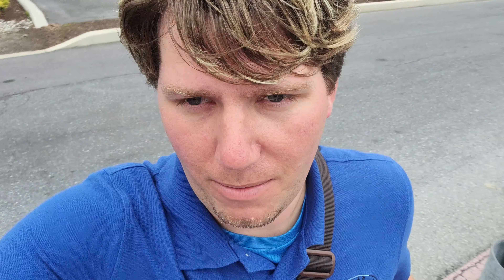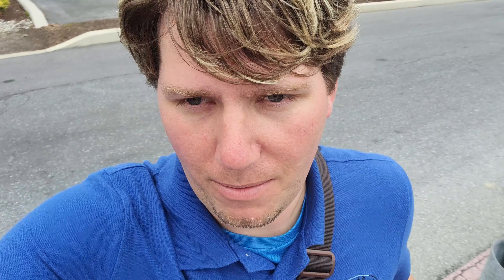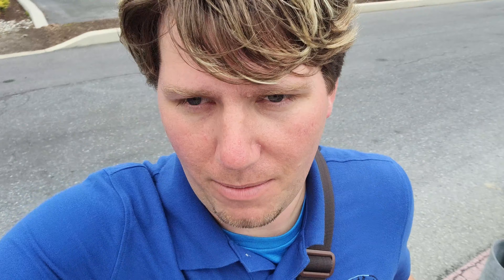Jolly Rancher Remix Trip Report - Hersheypark 2022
Kara and I were invited to Hersheypark to check out the opening of their re-themed boomerang, Jolly Rancher Remix and their NebulaZ flat ride, Mix'd Flavored by Jolly Rancher. Hersheypark is a theme park located in Central PA that features 14 unique roller coasters. Not only did we enjoy some exclusive time riding Jolly Rancher Remix and Mix'd, but was able to spend the day re-riding some of their legendary roller coasters!

Silverato - Tomer Ben Ari (Artlist)
Bandit - Instrumental version - I Am Fowler (Artlist)